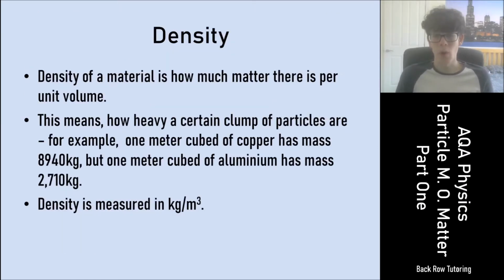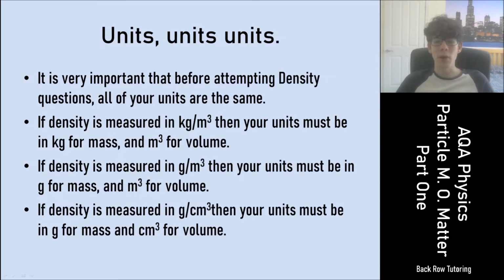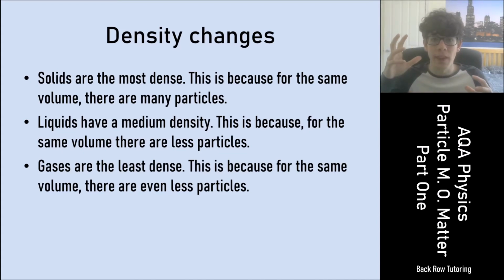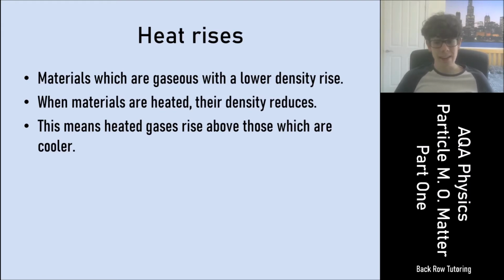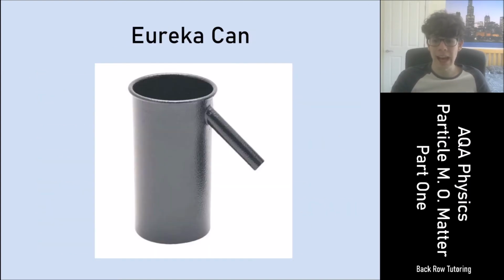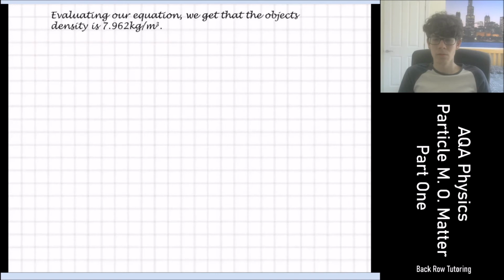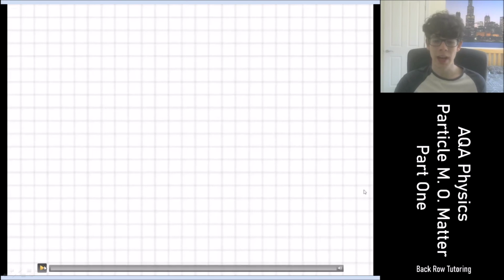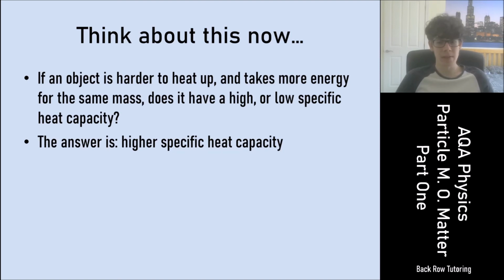AQA Physics [] Particle model of matter 1 [] Changes of state and the particle model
In this video we cover the three states of matter, changes between them, the particle model of matter and specific heat capacity.

Video 1 in the Particle model of matter topic.